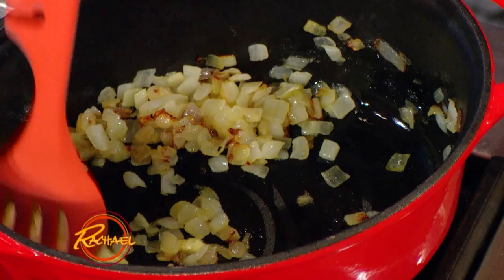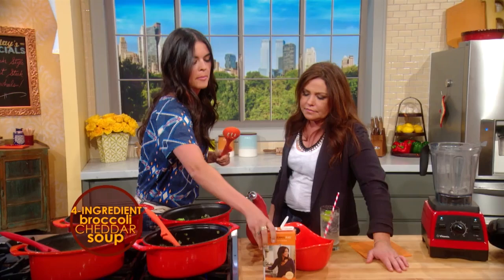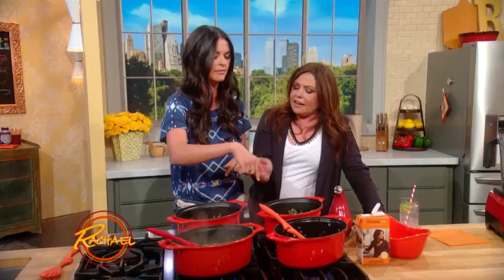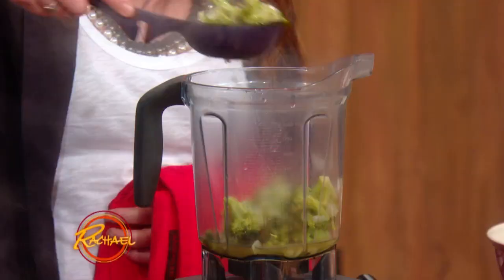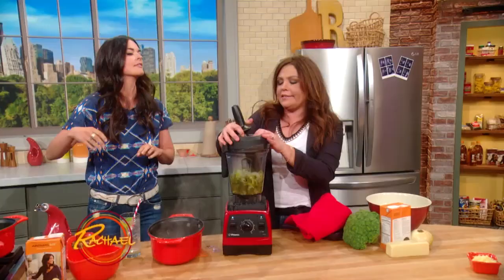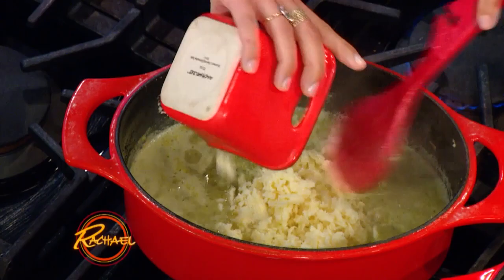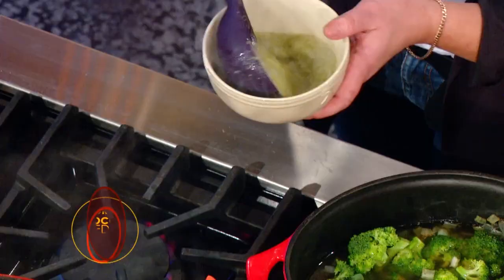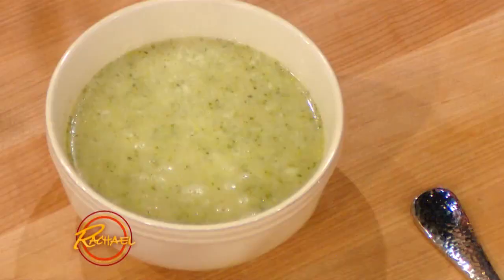Katie Lee's 4-Ingredient Broccoli Cheddar Soup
Katie Lee puts a quick and easy twist on a classic soup.